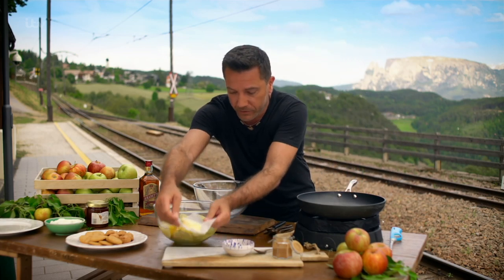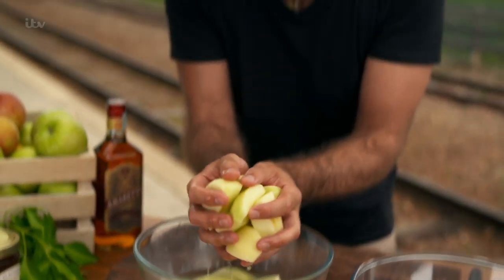Gino D'Acampo Makes a Deconstructed Apple Crumble in the Dolomite Mountains | Gino's Italian Express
Heading North towards the Dolomites, Gino takes the cable car further into the mountains, it’s like a scene from the Sound of Music. Gino rides a very special train on the Renon line, which is over 100 years old and with spectacular views overlooking Bolzano, and after reaching the end of his journey, cooks a deconstructed apple crumble.

Make sure you're following ITV for all the latest.